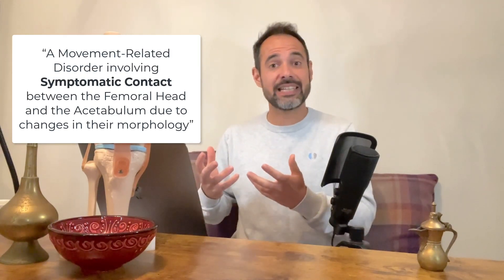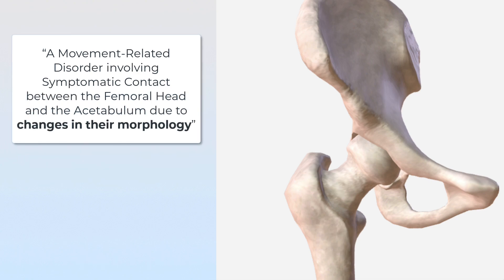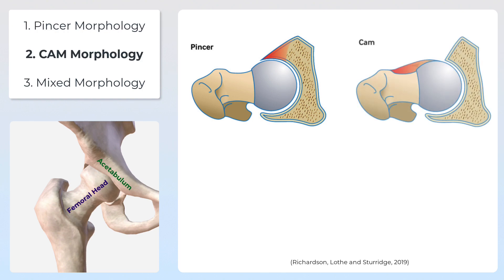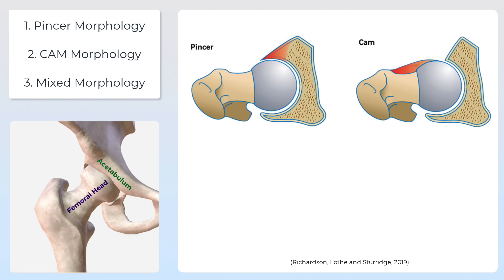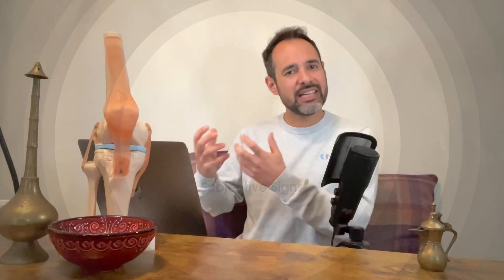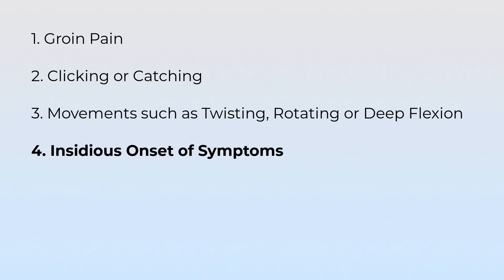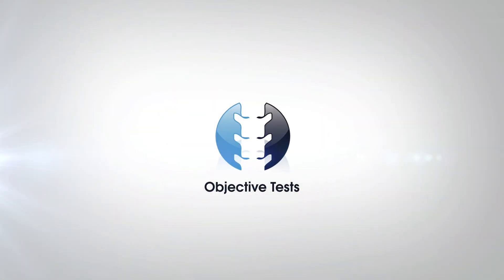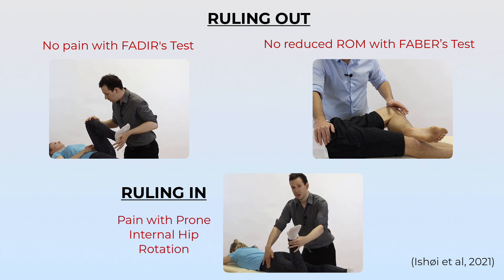What is Femoroacetabular Impingement? | Expert Physio Review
In this tutorial,  we take you through what Femoroacetabular Impingement (FAI) is, including exploring signs and symptoms and how this condition can be managed.

⭐For more sign up to Membership for more resources including access to:
*FAI: What makes it so special? with Hip Physio Mehmet Gem
*Clinical Anatomy of the Hip
*Hip Conditions
*Advanced Hip X-Ray Clinic